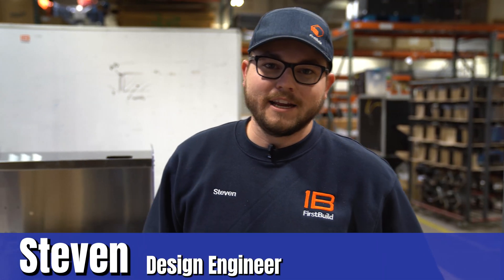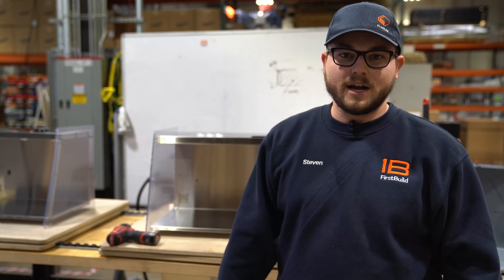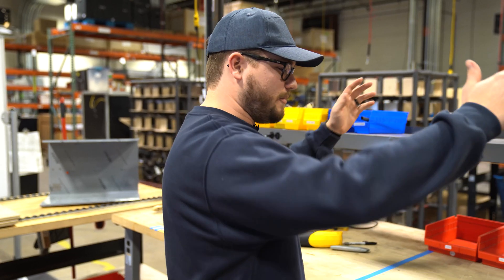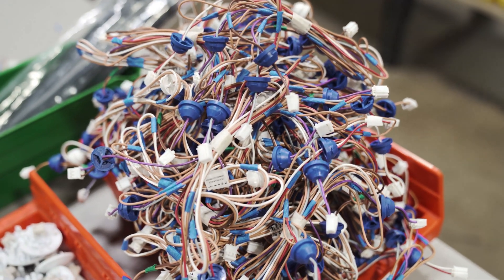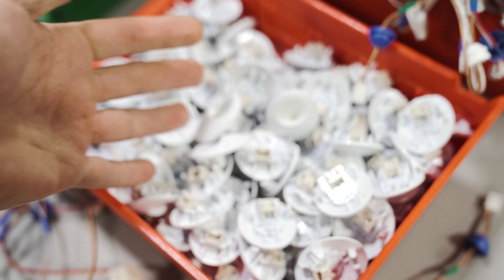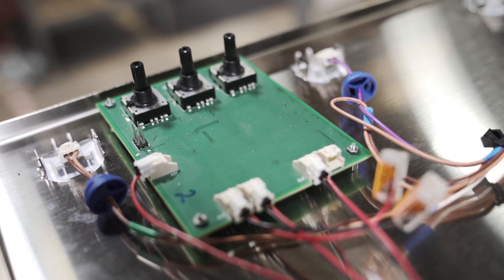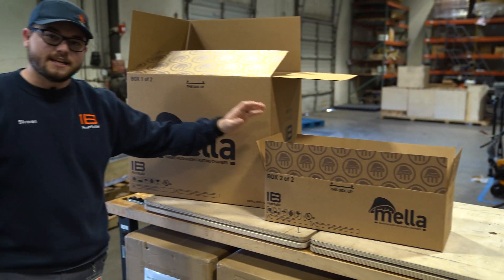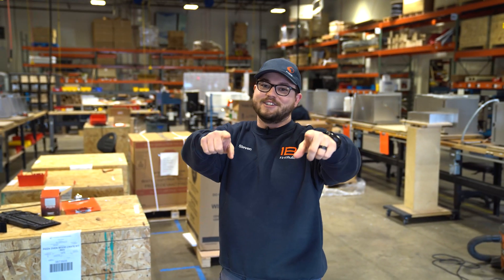Mella Manufacturing Update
(Original Air Date February 2022)
🍄  In this video, Steven is back in the FirstBuild MicroFactory to give an update on the Mella production line.

🍄  The team has been busy setting up the production line, which involves gathering all of the necessary components, building out the assembly process, adding quality controls, function testing, and packaging.

🍄  FirstBuild is on track to begin deliveries in May of 2022, as expected.